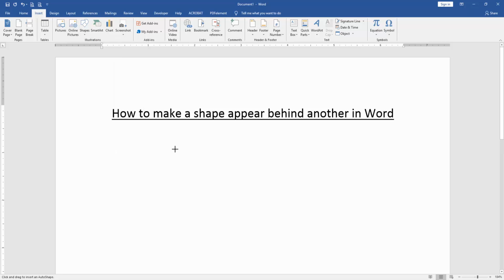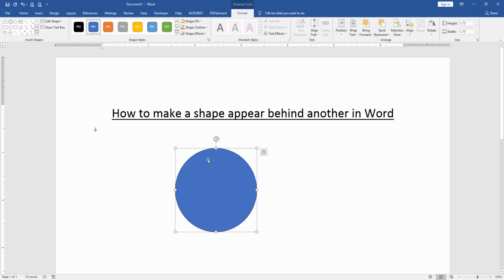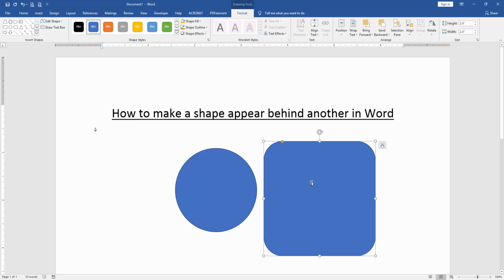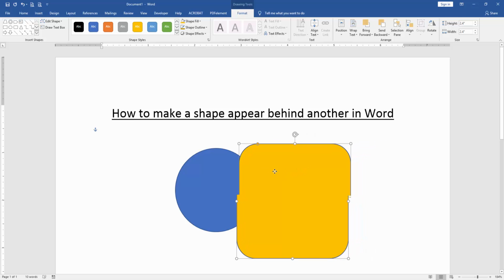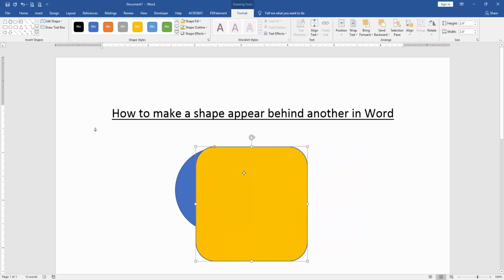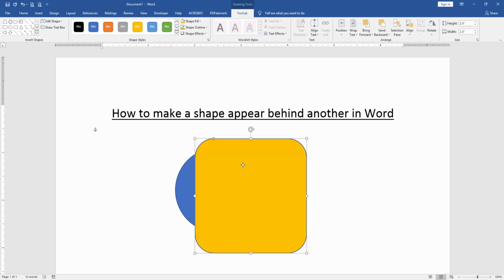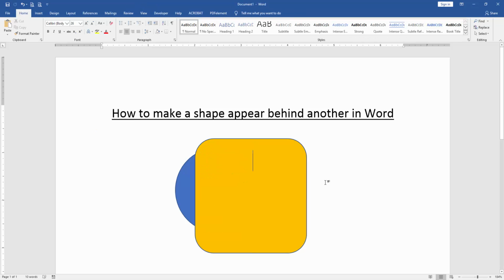How to make a shape appear behind another in Word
Assalamu Walaikum,
In this video I will show you, How to make a shape appear behind another in Word.  Let's get started.